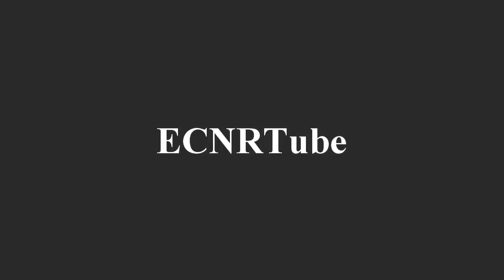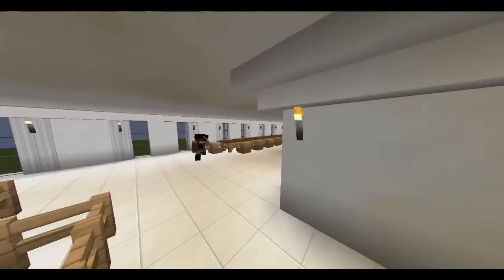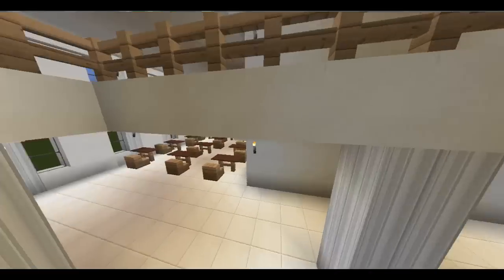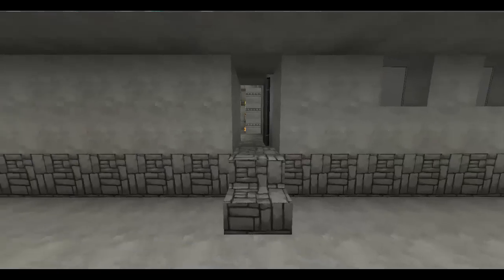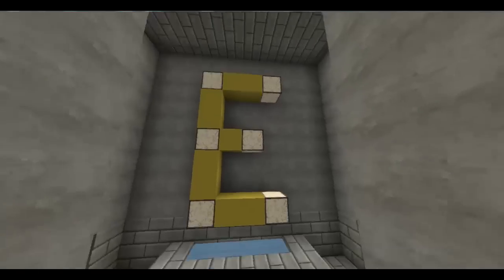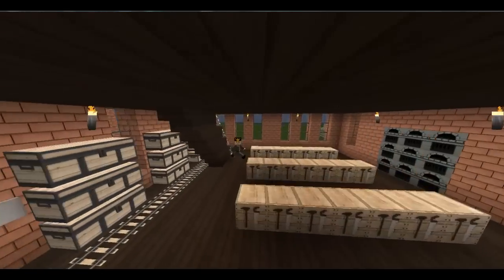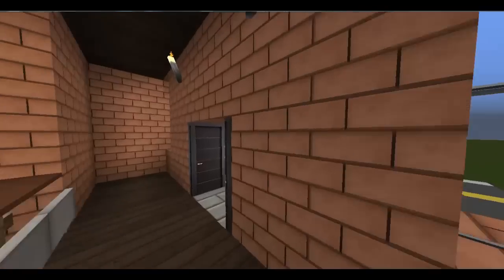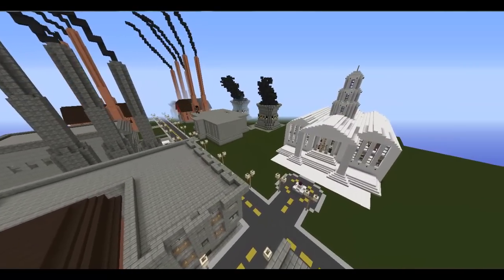Minecraft - ECNR Co. (Industrial Factory)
A tour of ECNR Co. A series of Factories mfaust59 and ECNRTube built in minecraft.

(as of 2017) I am making most of my minecraft videos private except this one because it is oddly popular world wide.